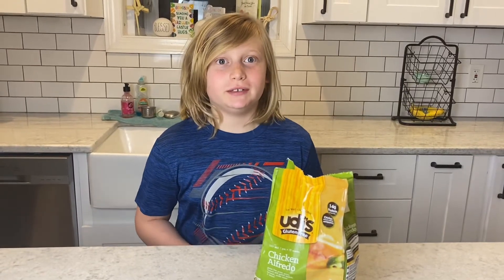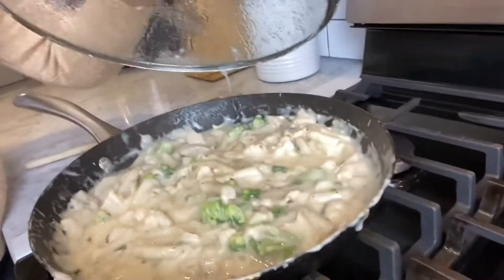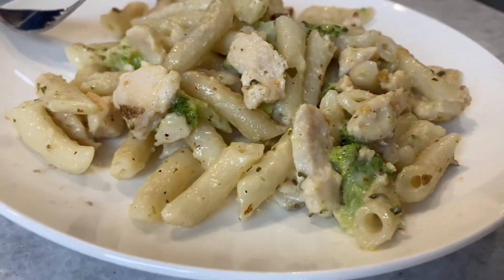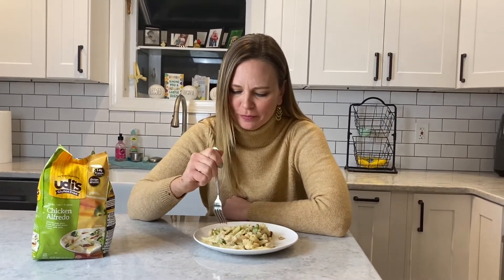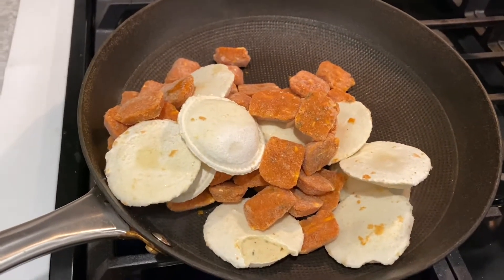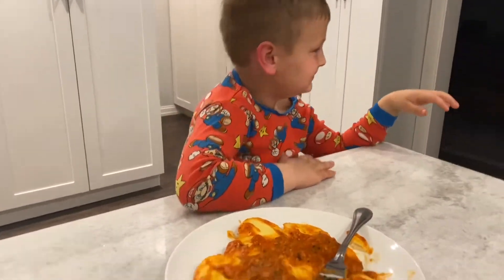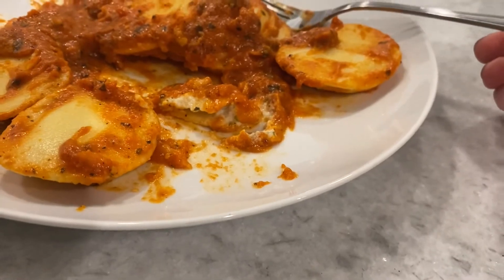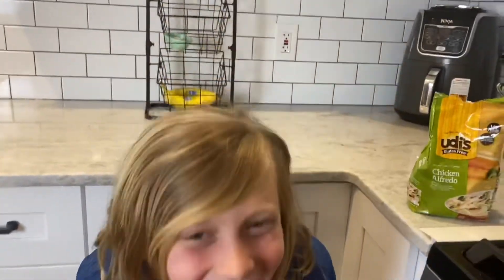TARGET Run! Look what we found in the Gluten Free Section! PASTA!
We went on a Target Run and found Udi's pre-made gluten free meals in a bag! How convenient, right? Creamy Chicken Alfredo and Ravioli! We never saw them before and just had to try them. Check out our video to see what we thought and also, watch until the end for some No Glu Tube BLOOPERS!